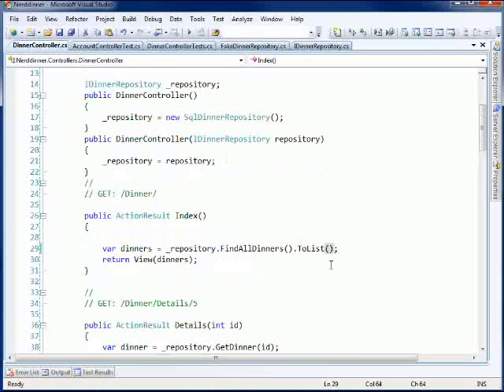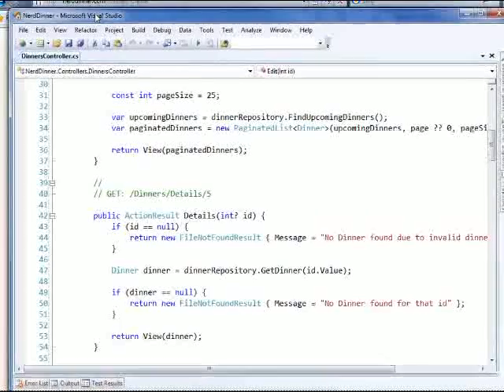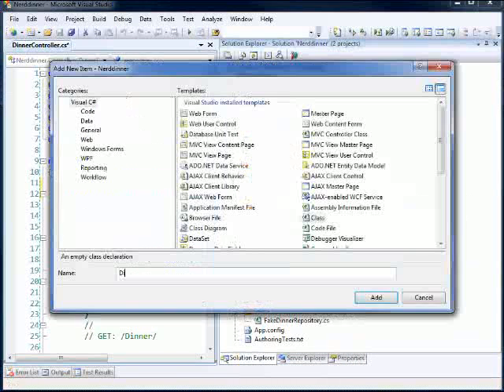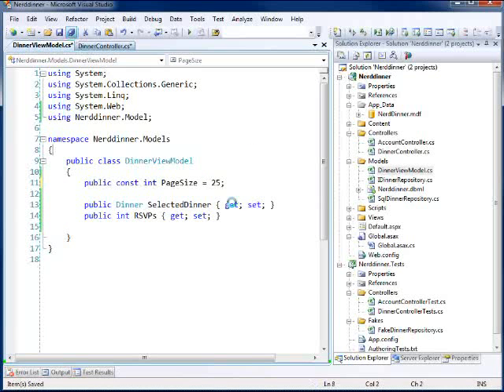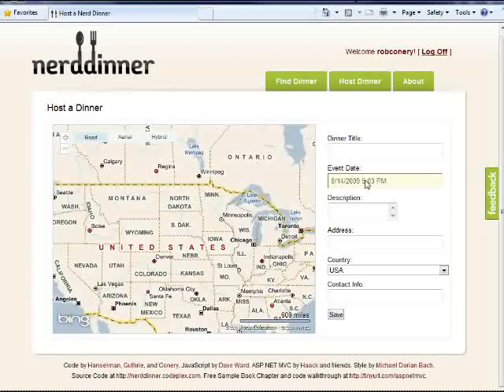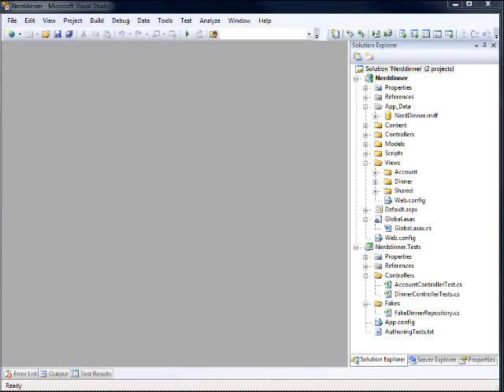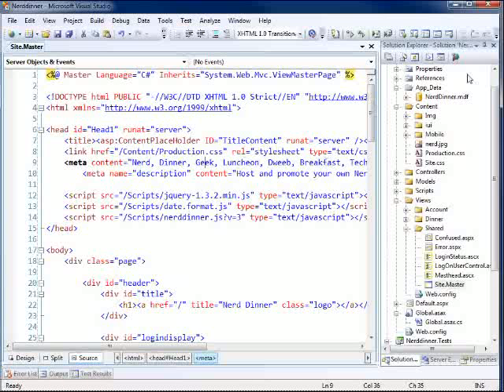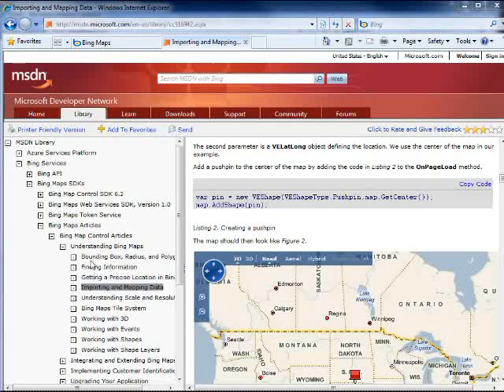What is ASP.NET MVC? 80 minute technical video for developers, building NerdDinner PART6